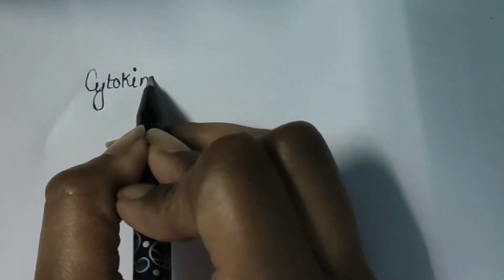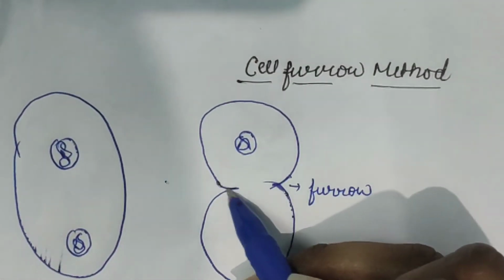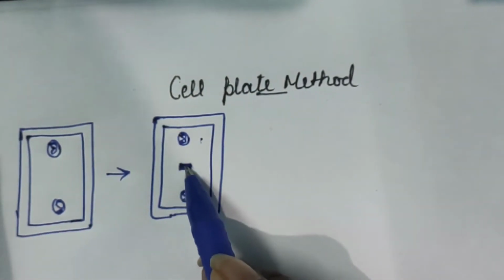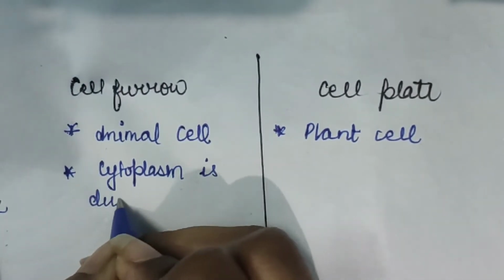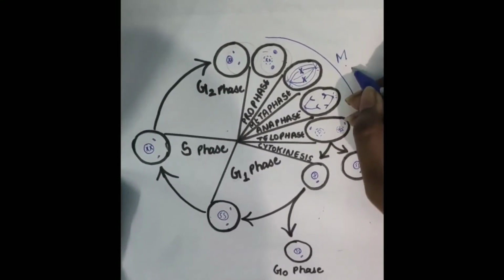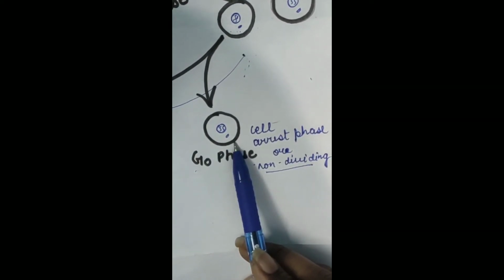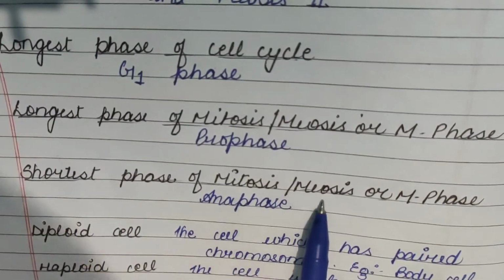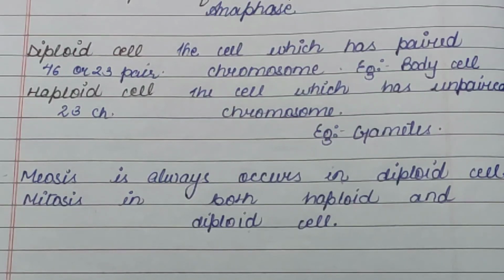Cytokinesis in eukaryotic cell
Types of cytokinesis, differentiate between plant and animal cytokinesis, review of cell cycle and some point to remember regarding cell cycle.